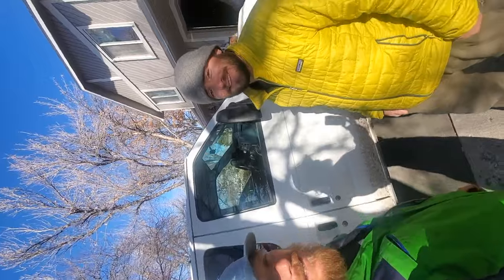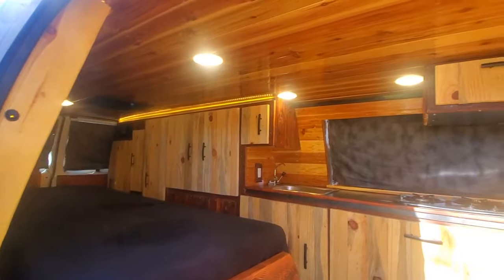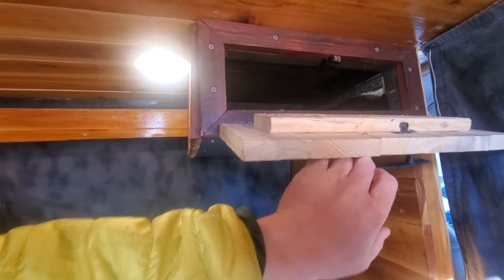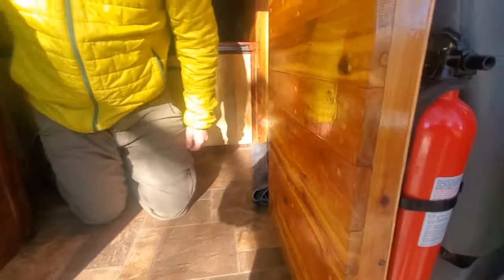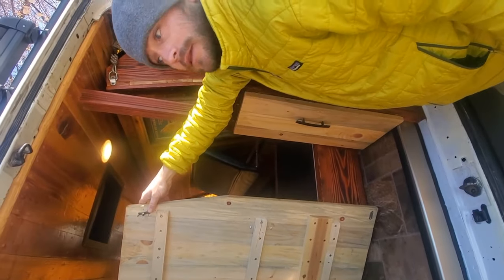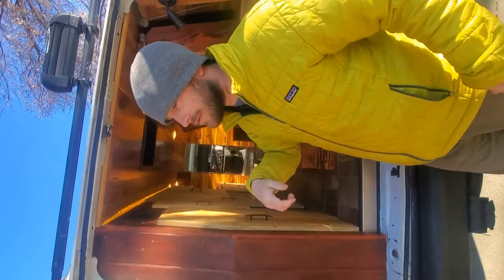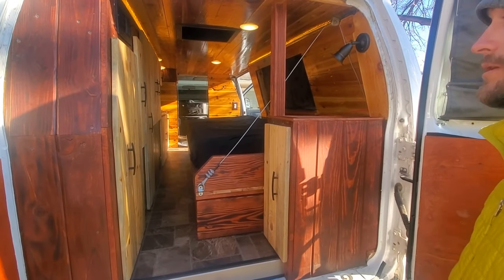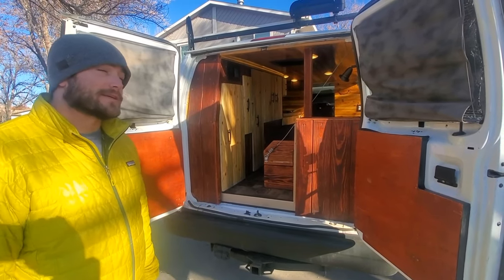Campervan Cabin-Low Profile Mountain Cabin on Wheels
One of the most beautiful van conversions we have seen. Elegant and classy. High end gear and craftsmanship. A van cabin that can go most anywhere undercover and unassuming. This is true